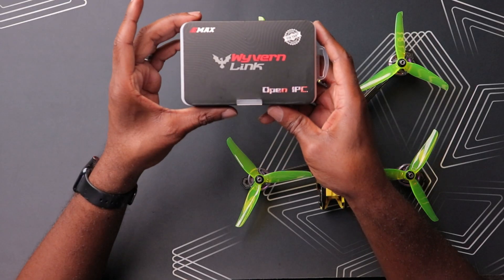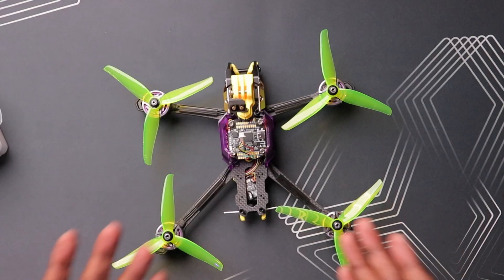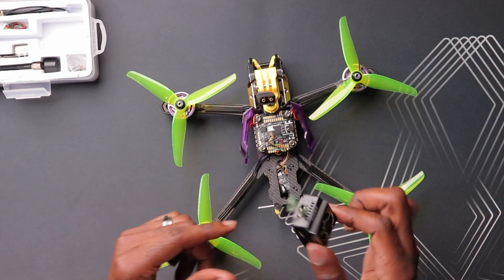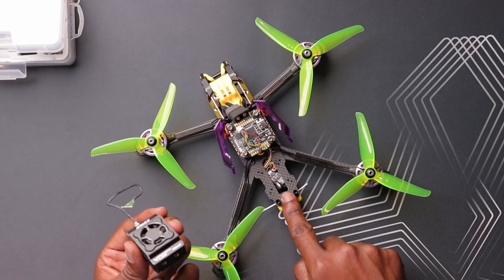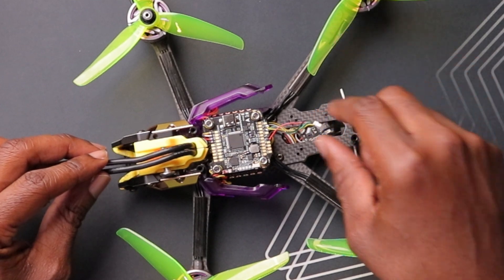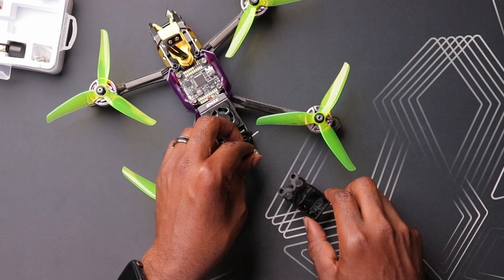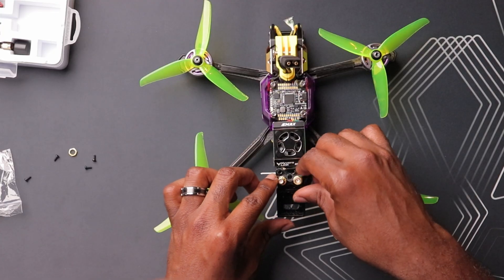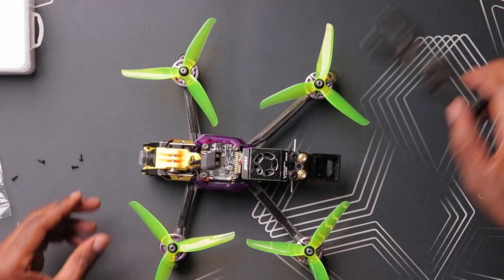How to Install Wyvern Link Wave 2 VTX In Your Drone.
Today we are installing the new EMAX Wyvern Link VTX in one of our drones.  If you’re considering this VTX, there might be some things you’ll have to consider.
If you got help, information, or entertainment from this video, please consider sending us a Super Thanks or just hit the "LIKE" button.
This directly supports the channel, and allows us to create even more amazing content. Thank You!